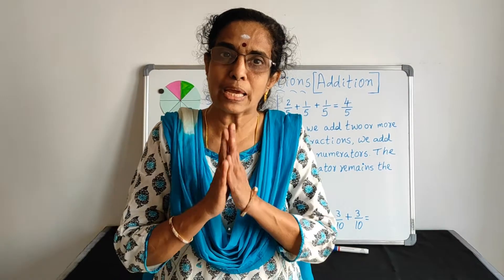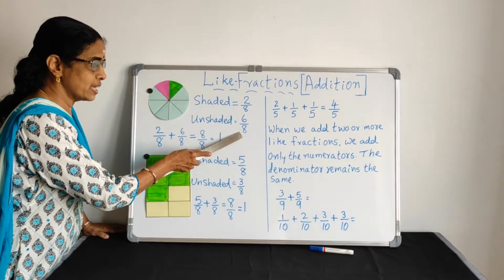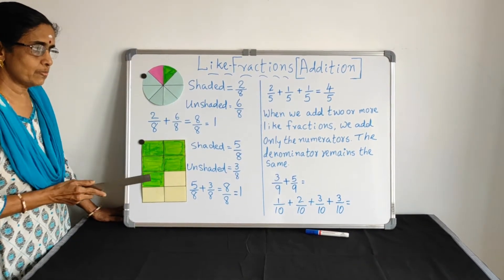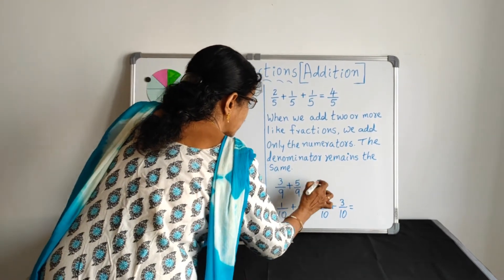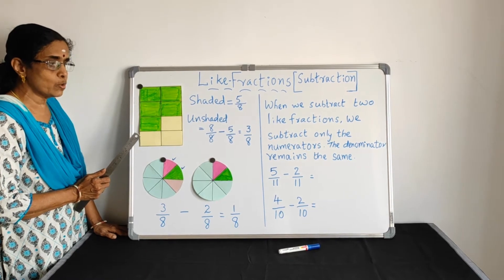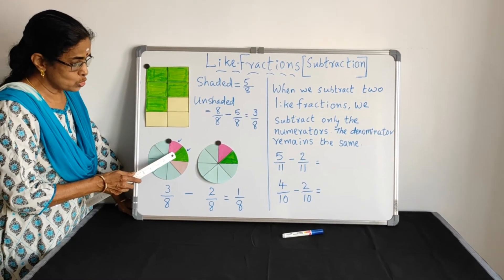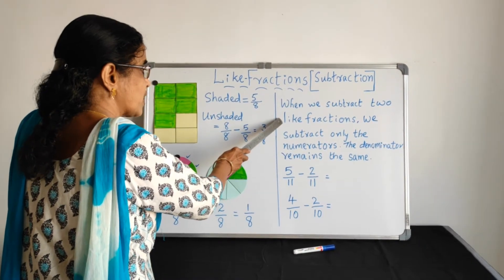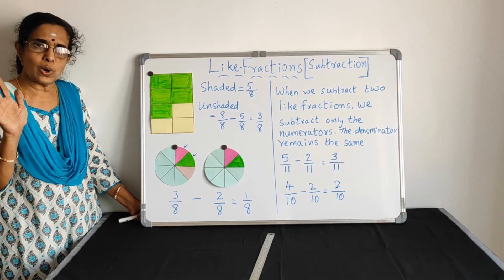Addition & Subtraction of Like Fractions | Fractions PART 3 | Grades 3, 4 & 5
Addition and subtraction of like fractions with visual explanation